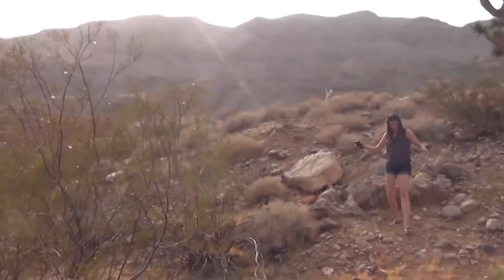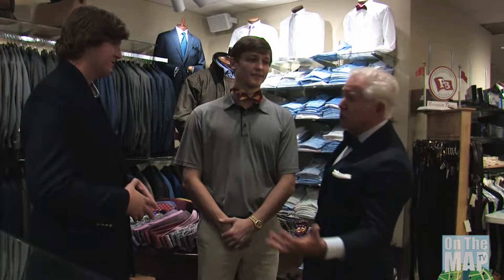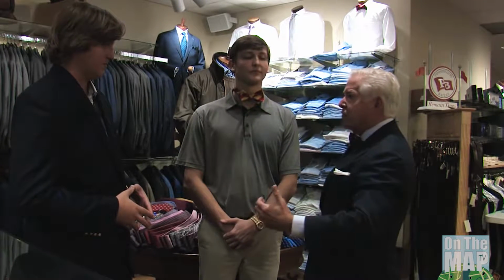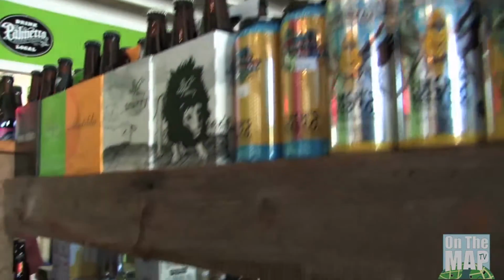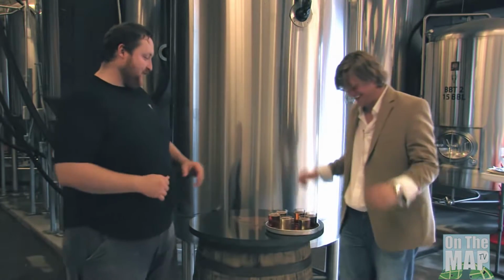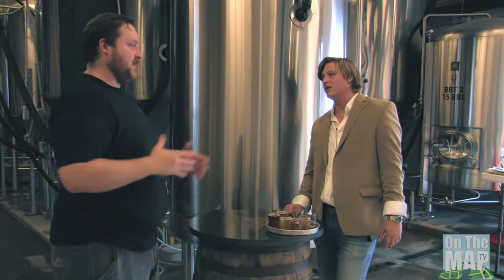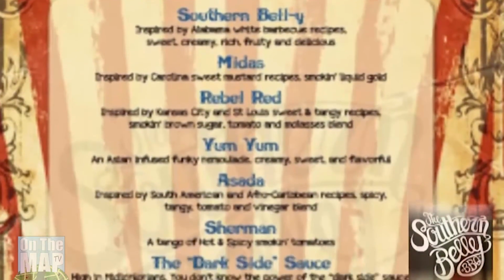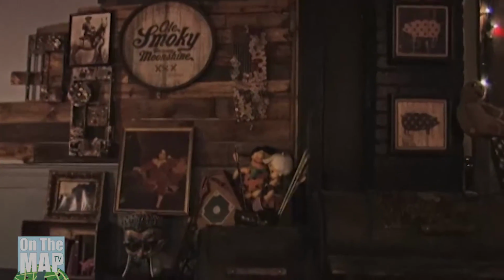On the Map - Columbia, SC Series, Episode 2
On this Episode of On the Map, we enjoy some of the finest craft beer in South Carolina and learn all about the growing craft beer scene in the area! Robby learns how to be a classic man with a bowtie courtesy of Lucky Levinson at Brittons. Join us to wrap up the episode with some top notch bbq South Carolina style at The Southern Belly BBQ restaurant owned by Jimmy Phillips.